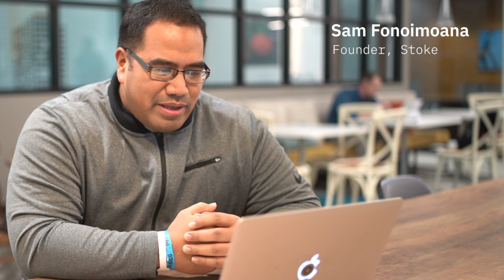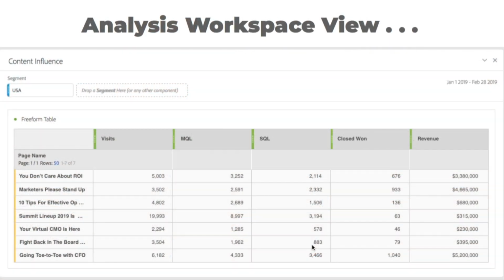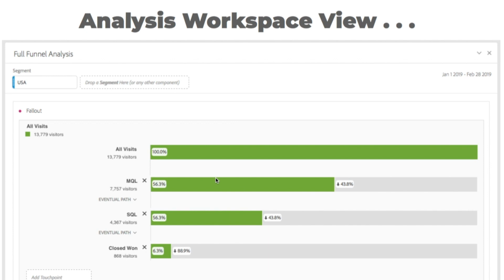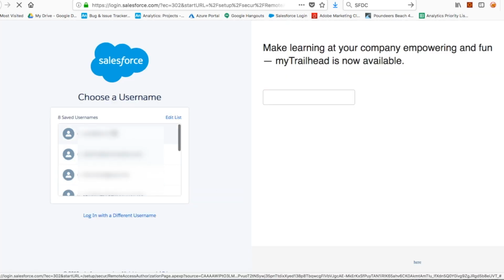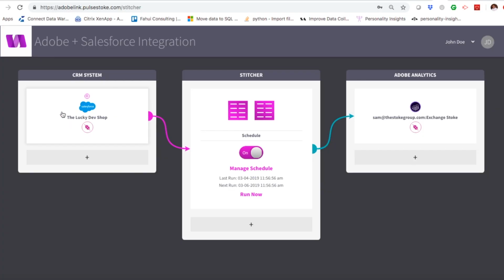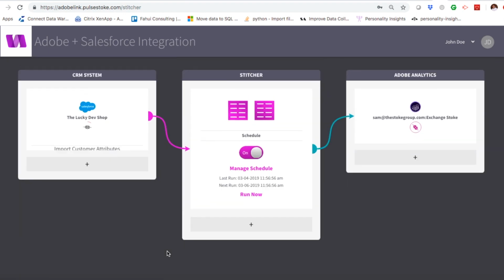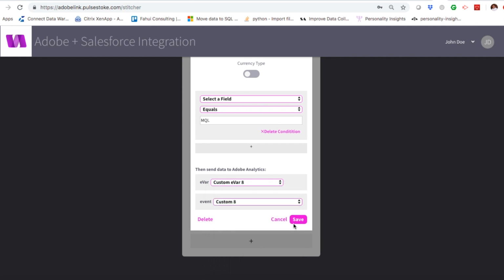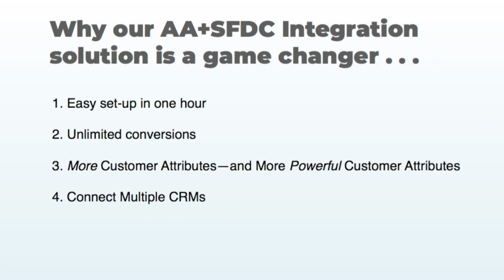Adobe Analytics + Salesforce Integration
Adobe Launch extension that integrates Adobe Analytics with Salesforce data in one hour.